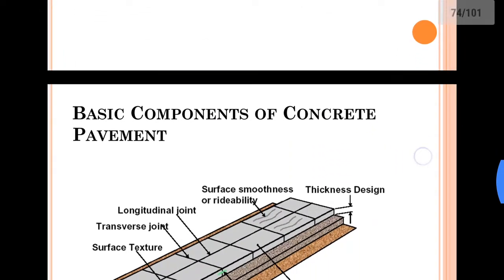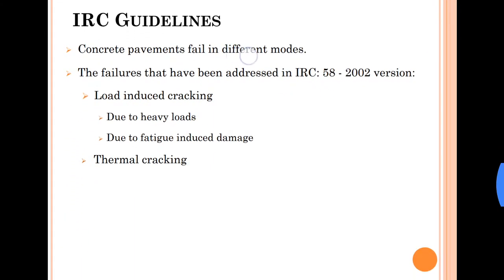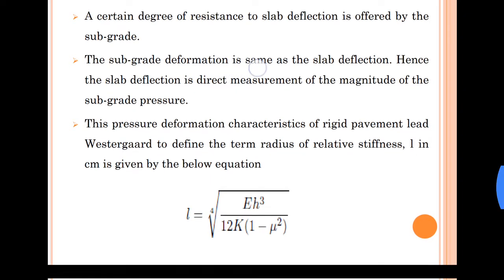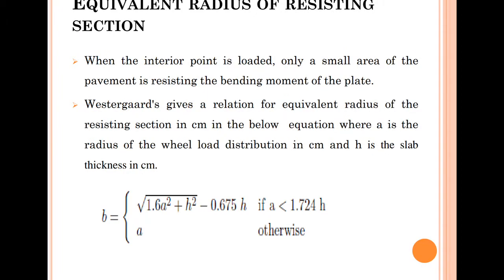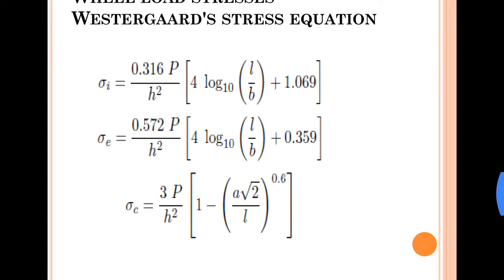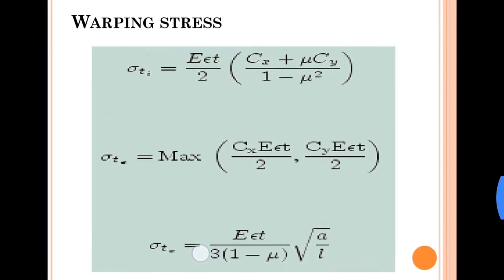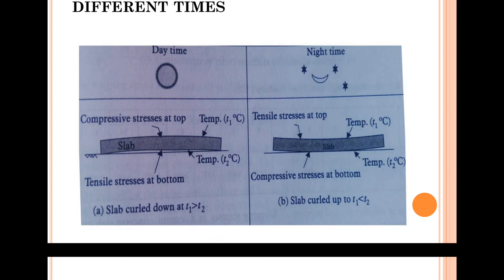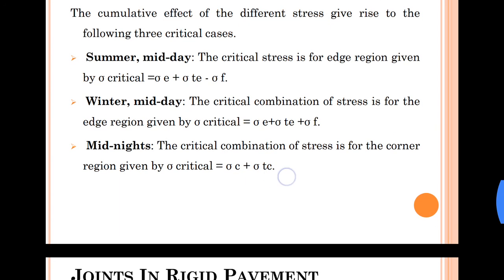TRANSPORTATION ENGINEERING - I (LECTURE NO. 45)